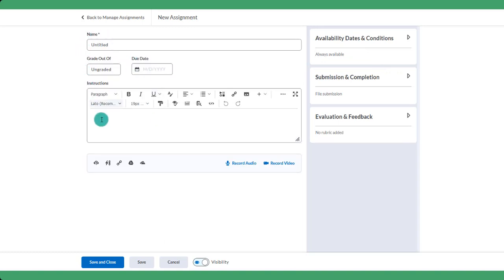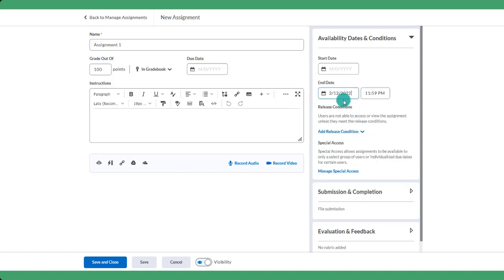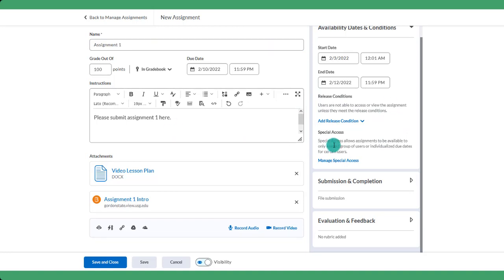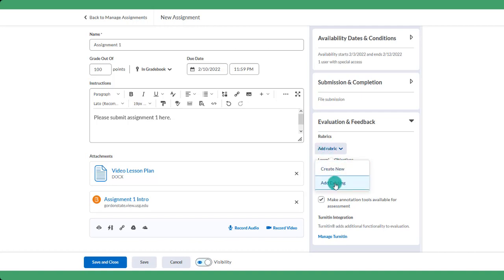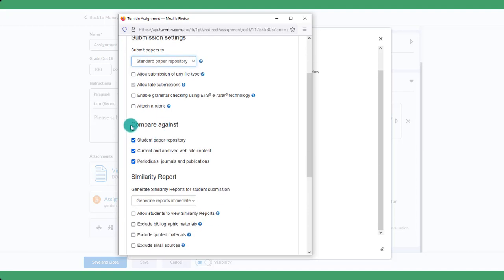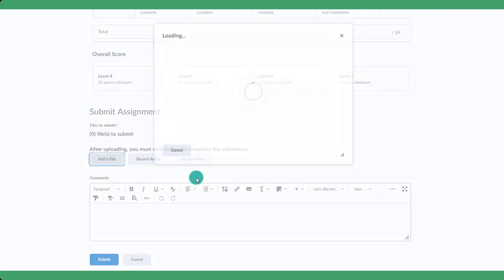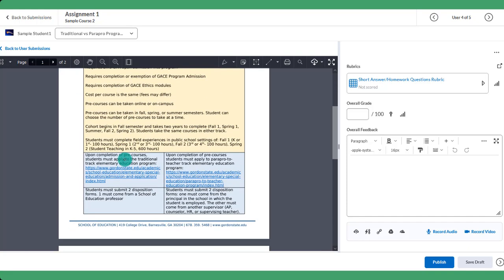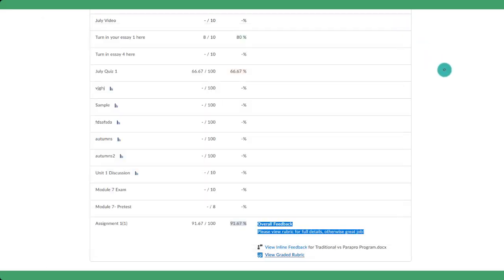Faculty- Building and Grading Assignments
This video will review how to build and grade assignments in Brightspace by D2L.